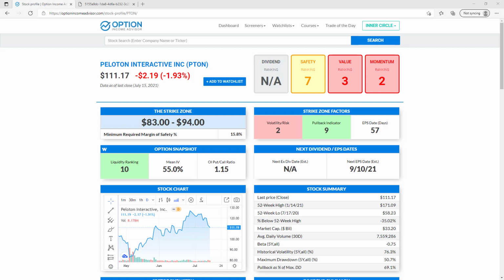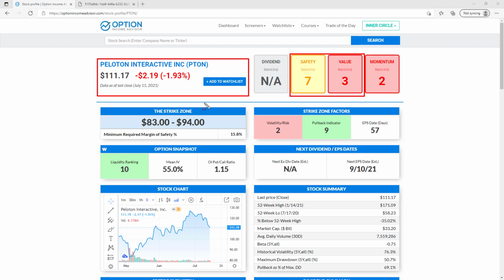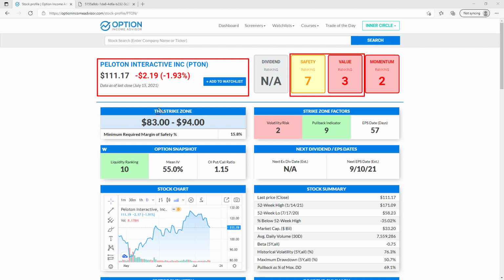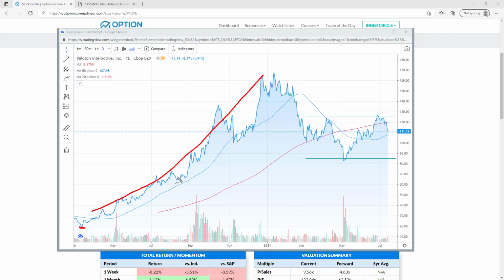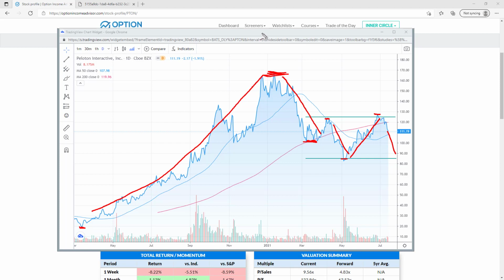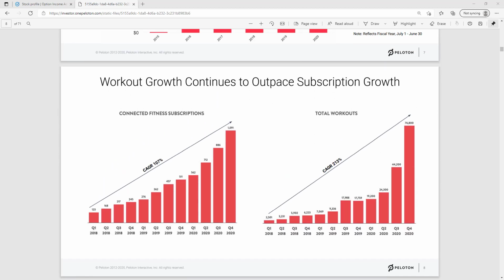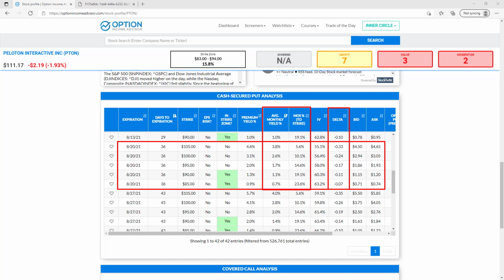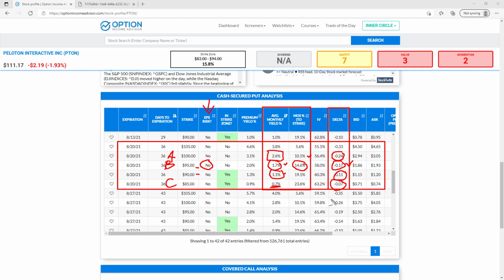Peloton: The Ultimate Income "Cycle" - Triple Income Wheel (Turning Growth Into Income)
Peloton Interactive (PTON) is down 35% from its recent highs.  Is the stock a buy?  Can we trust it to hold the support levels? Can we ride the Triple Income Wheel?

This series highlights how you can turn growth stocks into income generating machines! You can manufacture your own high yield "dividend"!

Don't forget to subscribe to our channel to get real-time notifications of new Triple Income Wheel trades and tutorials about how to trade these option income strategies (cash-secured puts and covered calls).

We have all the tools to help you successfully manage the Triple Income Wheel.

There are 3 levels of trades based on various risk profiles (Aggressive, Base and Conservative).  Be honest with yourself about your risk tolerance!  The Triple Income Wheel can be adapted to suit your needs.

We'll monitor the status of each trade in the comments and make the necessary adjustments (exit, roll, or take assignment and write covered call). Ideally, we'll make every trade profitable in the end!  (Although there are no guarantees, obviously!)

Peloton Interactive Inc operates an interactive fitness platform. It operates its business in three reportable segments: Connected Fitness Products, Subscription, and Other. Connected Fitness Product revenue consists of sales of bike and tread and related accessories, associated fees for delivery and installation, and extended warranty agreements. Subscription revenue consists of revenue generated from monthly Connected Fitness Subscription and Digital Subscription. Other revenue primarily consists of Peloton branded apparel. The company generates the majority of the revenue from the sale of Connected Fitness Products.

Aggressive Trade:
PTON Aug 20th $100.00 Put
Option Premium:  ~$3.00 premium
Average Monthly Yield %:  2.6% (31.2% annualized)
Margin-of-Safety %:  10.1%
Delta:  24

Base Trade:
PTON Aug 20th $95.00 Put
Option Premium:  ~$1.89 premium
Average Monthly Yield %:  1.7% (20.4% annualized)
Margin-of-Safety %:  14.6%
Delta:  17

Conservative Trade:
PTON Aug 20th $85.00 Put
Option Premium:  ~$0.72 premium
Average Monthly Yield %:  0.7% (8.4% annualized)
Margin-of-Safety %:  23.6%
Delta:  7